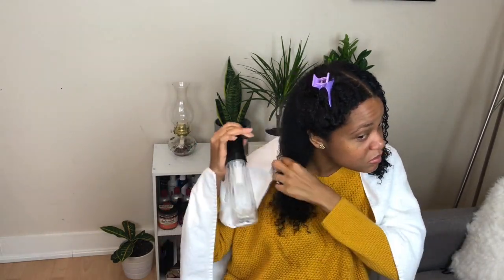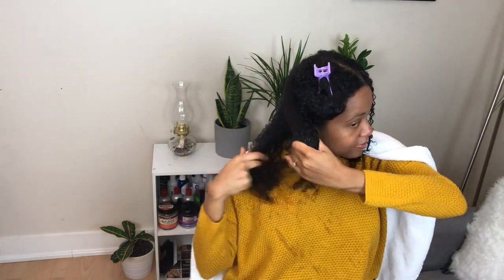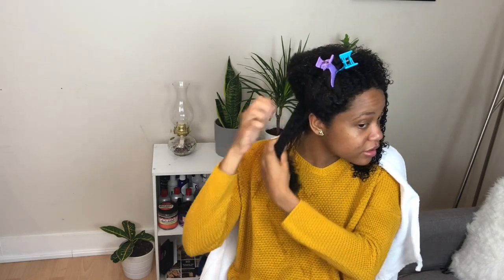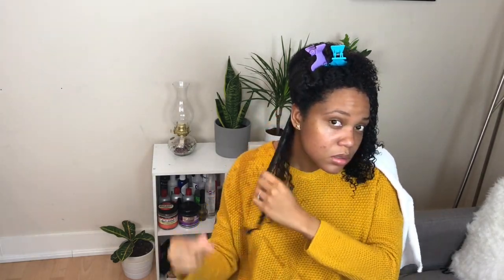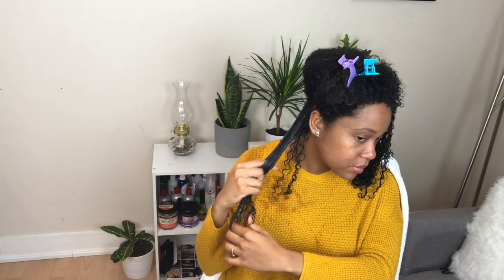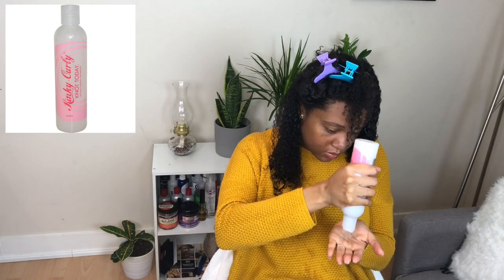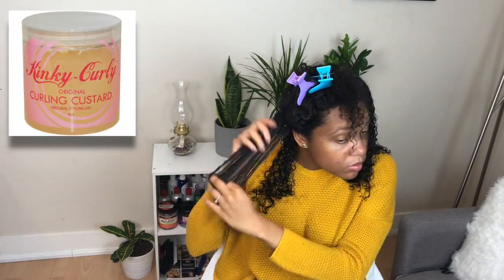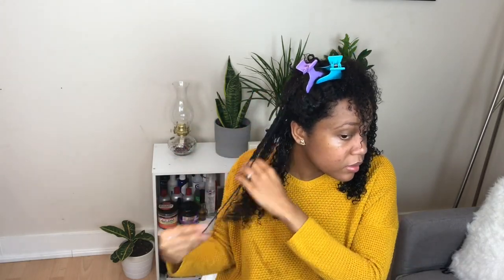I re-created JackieAina's wash and go routine!! Here's what happened!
I Re-created JackieAina 's wash and go routine and here's what happened!!

Product used:
Kinky Curly knot today leave in conditioner and curling custard.